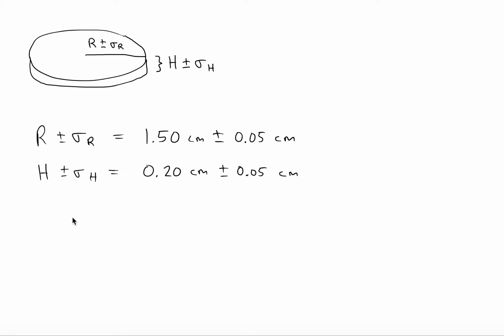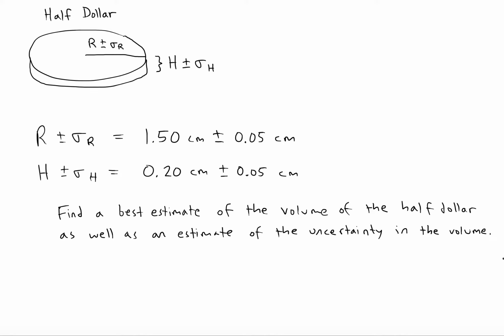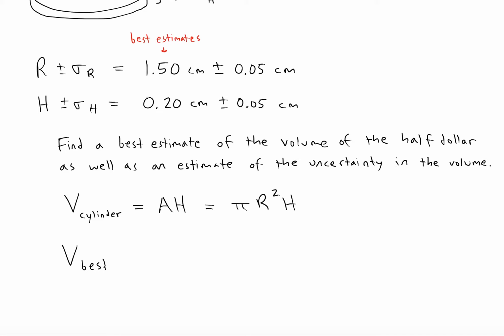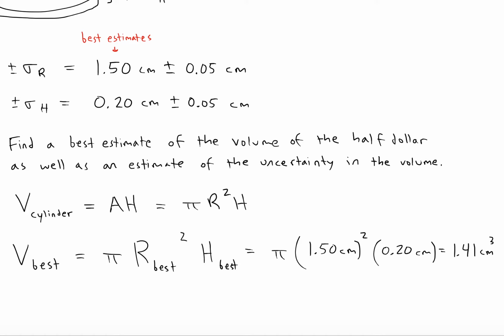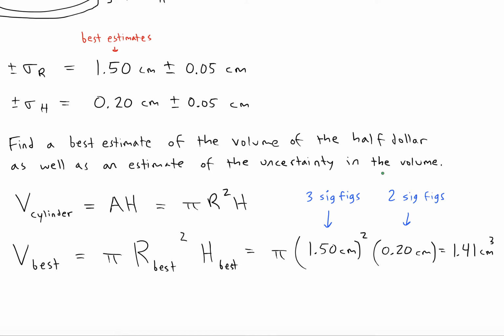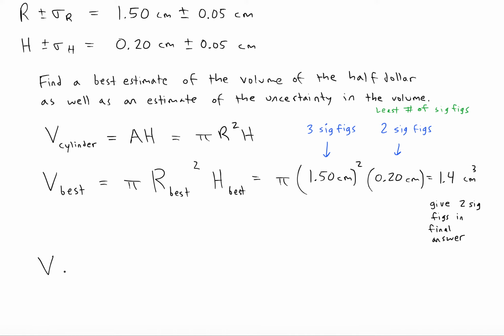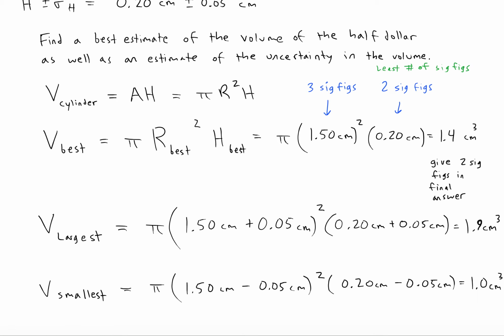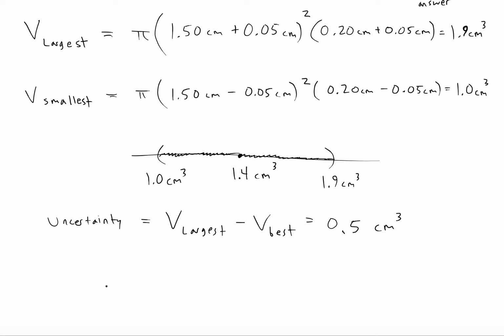Estimating the Uncertainty in a Multiplication of Measurements